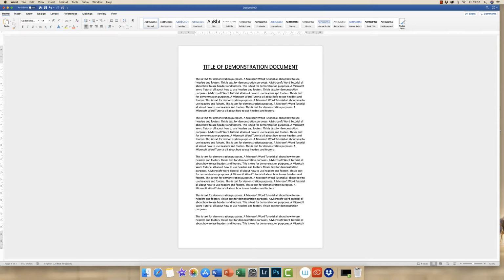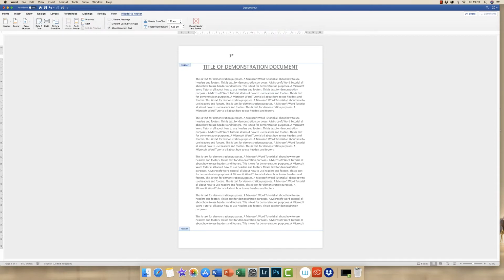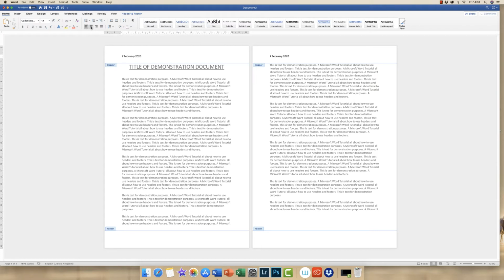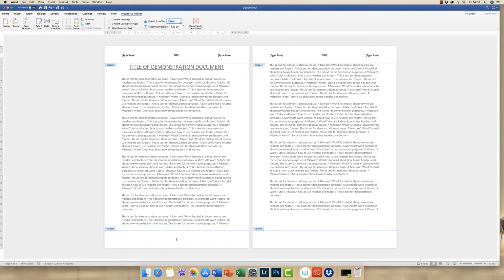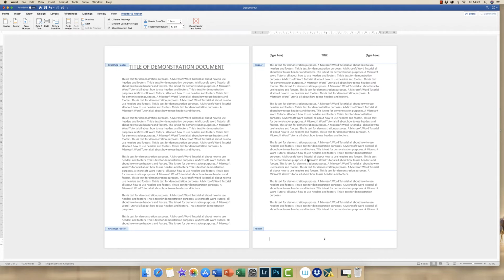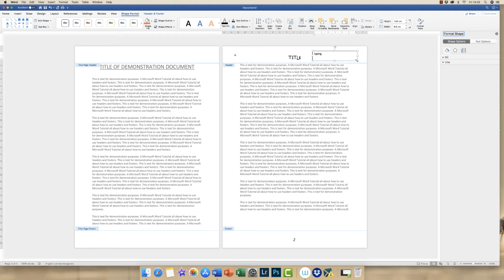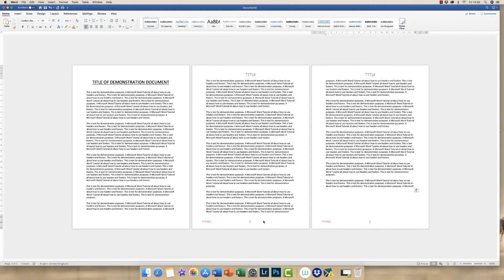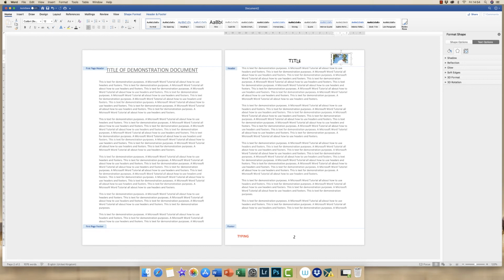In Word how to insert HEADERS and FOOTERS | Microsoft Word Tutorials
In Word how to insert HEADERS and FOOTERS.  In this Microsoft Word Tutorial I demonstrate how to put information, text, images and page numbers into the headers and footers of your document.

I show you how to start your headers and footers on the second page of your document as well as how to edit the font, font size and colour of text.